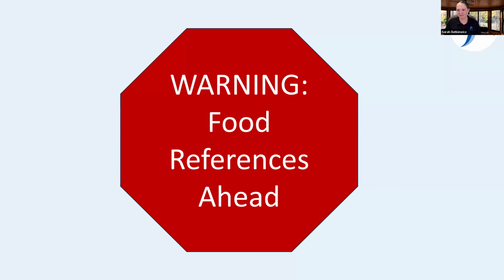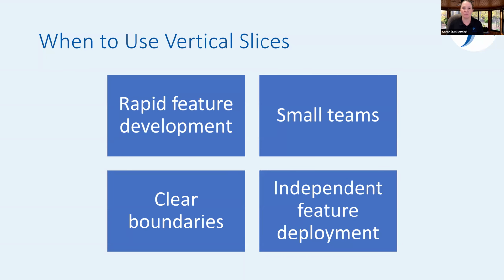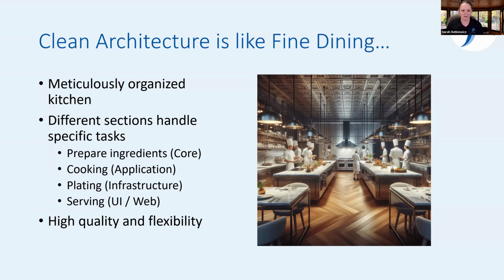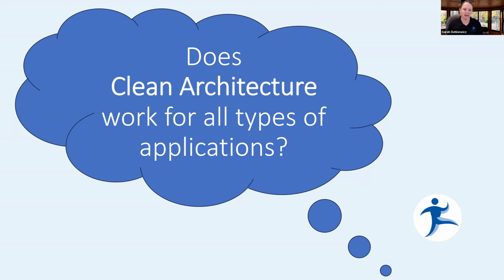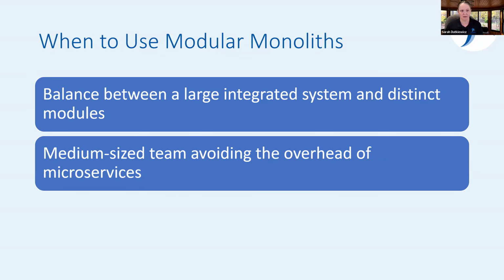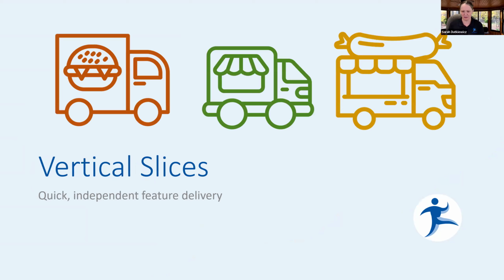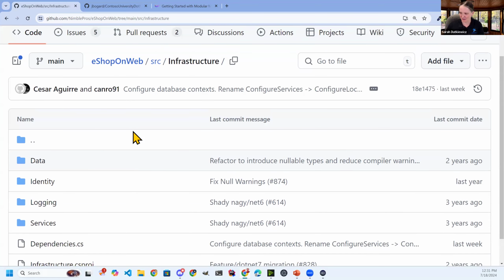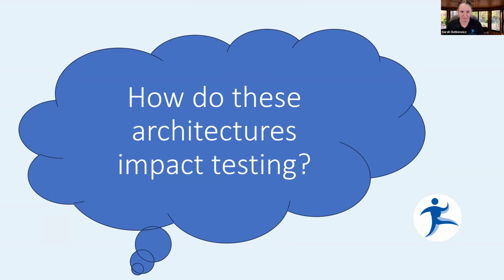Architecting Adventures: Exploring Vertical Slices, Clean Architecture, and Modular Monoliths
Are you ready to elevate your software craftsmanship to the next level? Join us for this webinar as we unleash the potential of Vertical Slices, Clean Architecture, and Modular Monoliths. Learn how to wield these powerful techniques to craft software that is not only functional but elegant, scalable, and resilient. Through a blend of theory and hands-on insights, you'll emerge equipped with the expertise to architect software systems that are as agile as they are robust.

If you are interested in the "thank you" email with related links, sign up

If you want to learn more about Clean Architecture, be sure to check out our course